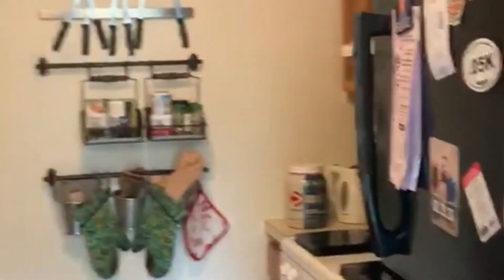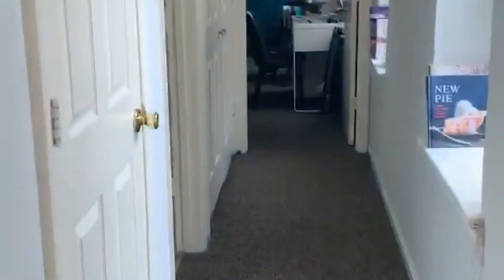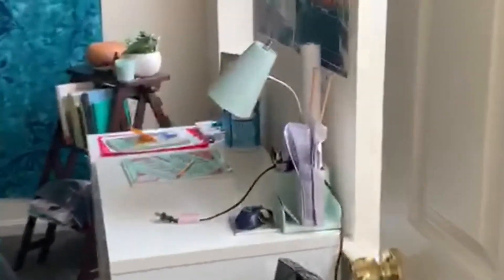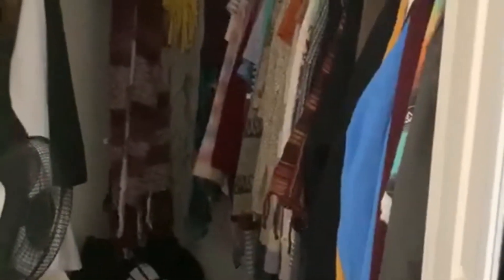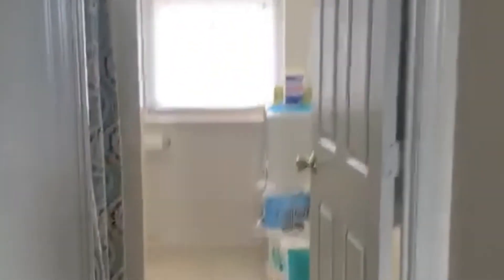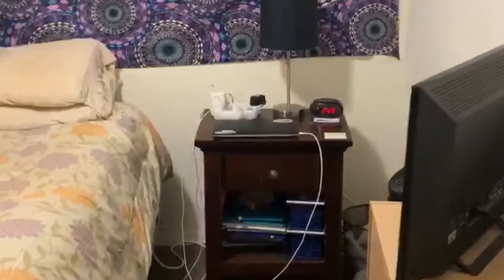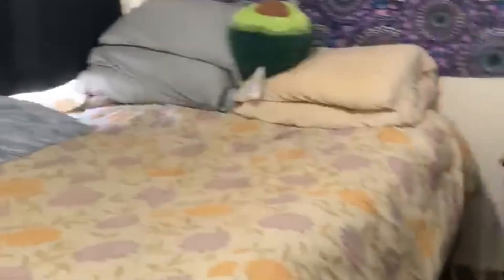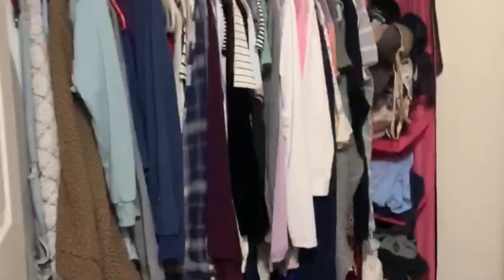2017 E Baltimore #2 - Virtual Tour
Butcher's Hill, Baltimore, MD

3 bed / 2 bath

Teacherprops.org